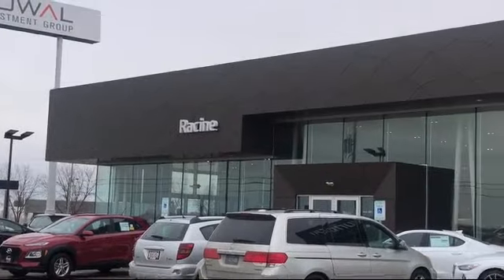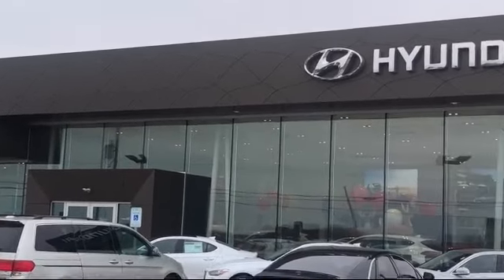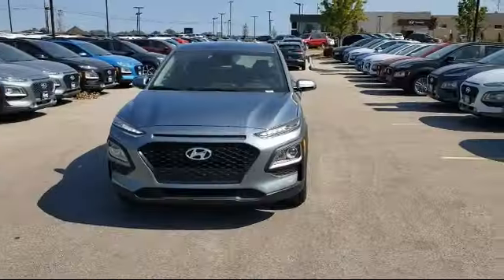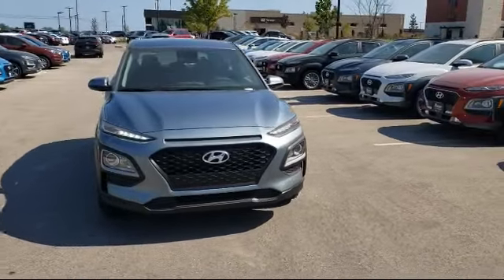2021 Hyundai KONA SE Racine Milwaukee Kenosha Janesville Burlington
2021 Hyundai KONA SE Stock Number: MU603343 Vin:KM8K12AA4MU603343.